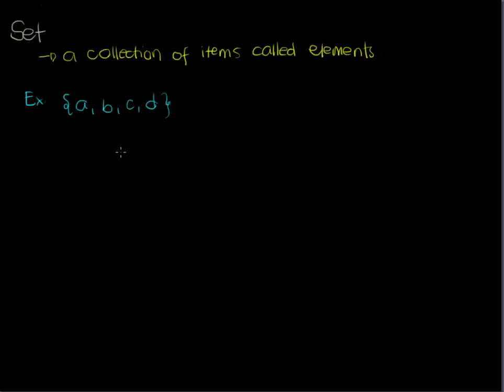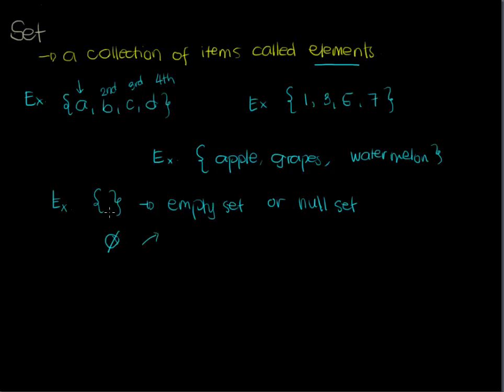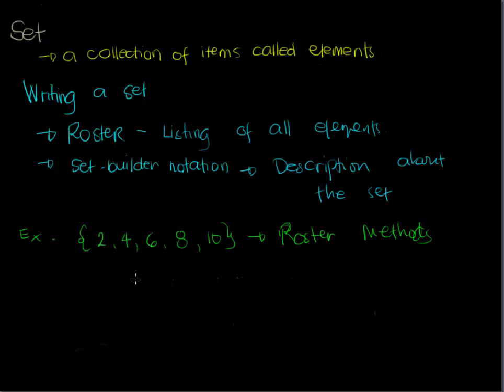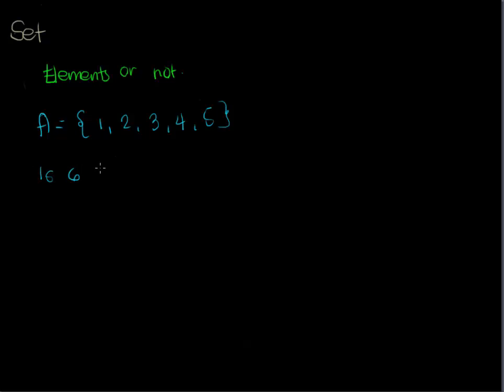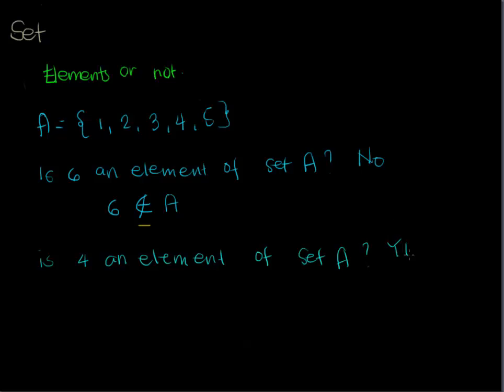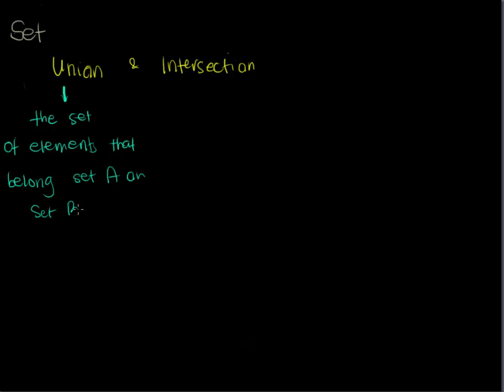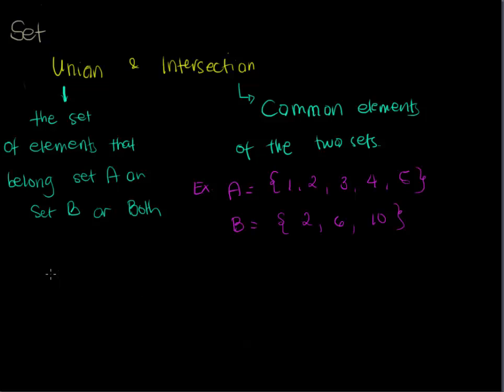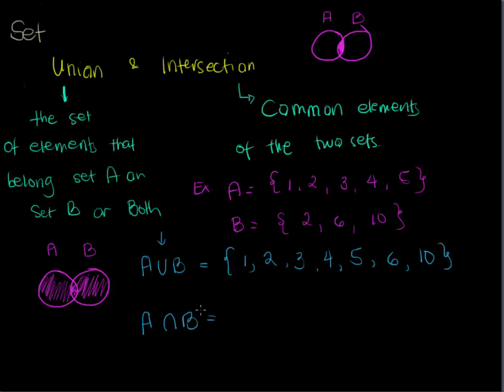Basic Concepts About Sets